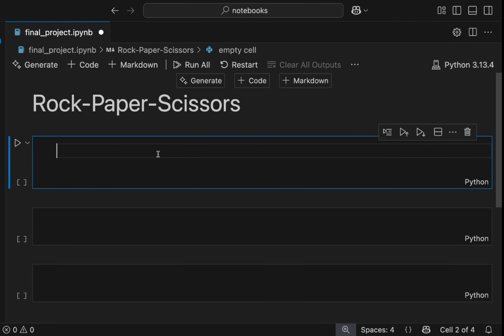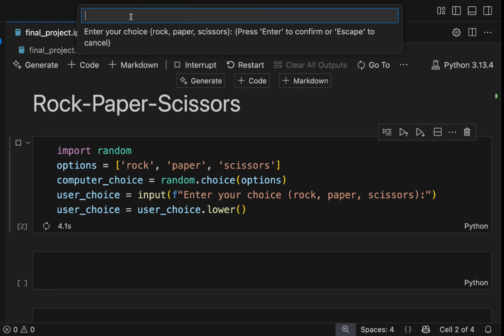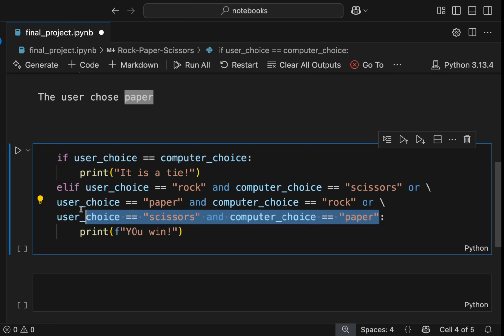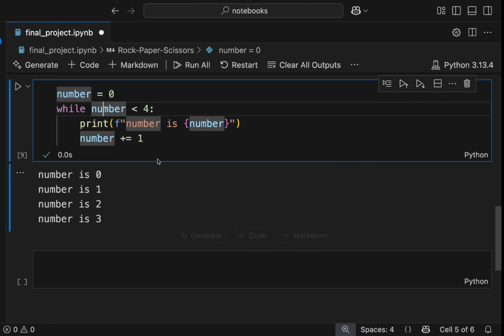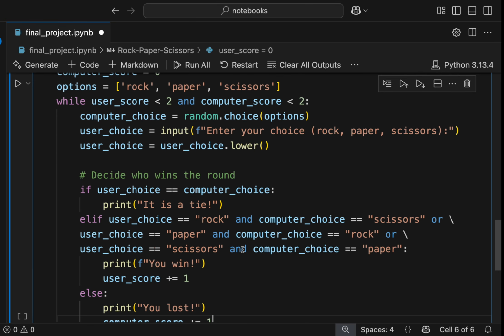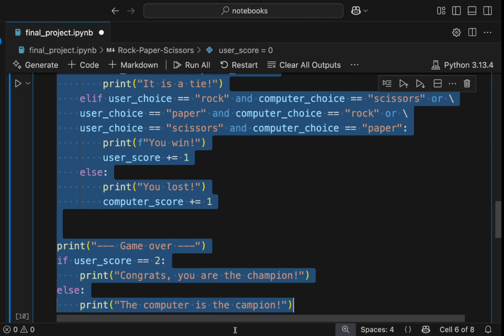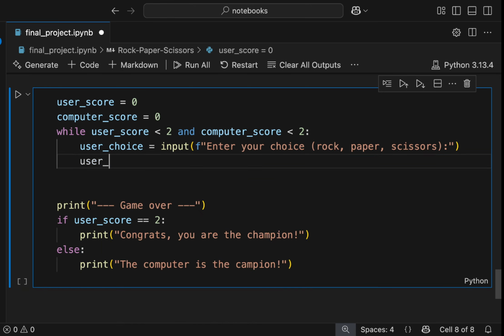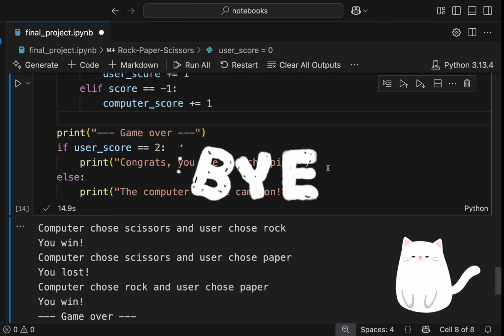Rock, Paper, Scissors Game in Python| Python for Beginners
🎉 Congratulations on completing the Python for Beginners series! In this final video, we put all your skills to the test by building a complete, interactive Rock, Paper, Scissors game from scratch. This is the perfect first Python project to solidify everything you've learned.

We'll build this project in two simple parts:
1️⃣ First, we'll code the core game logic for a single round.
2️⃣ Then, we'll level it up with loops and scorekeeping to create a "Best of 3" championship match!

By the end of this tutorial, you will have built a fun command-line game and will have practiced using variables, lists, loops, conditionals (if/elif/else), and the Python random module.

💡 Perfect for: Beginners  who want to write more reliable and professional Python code.